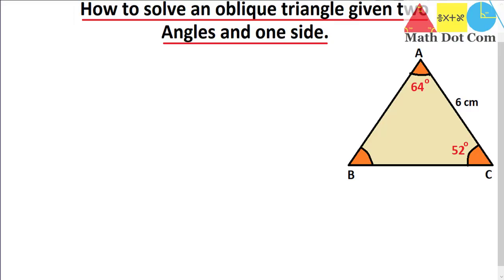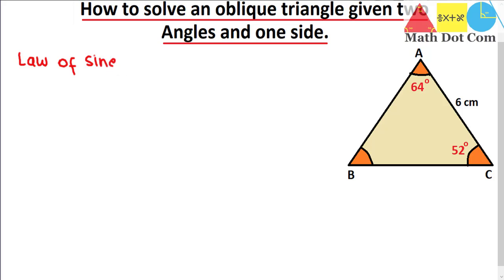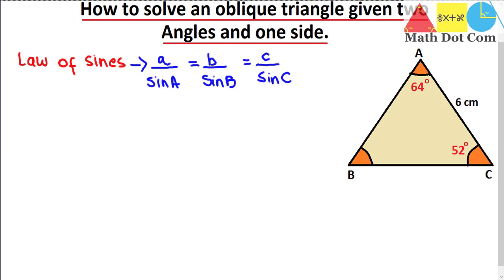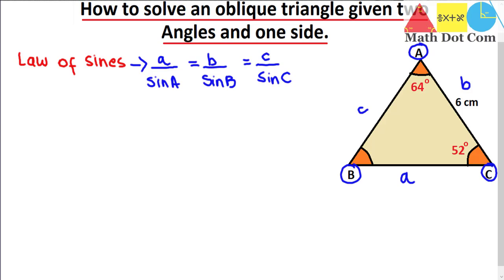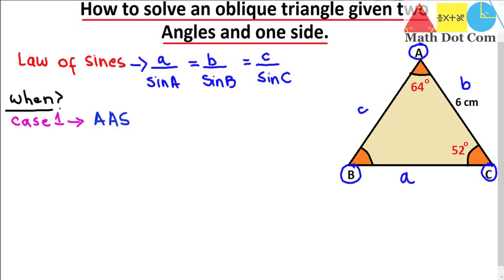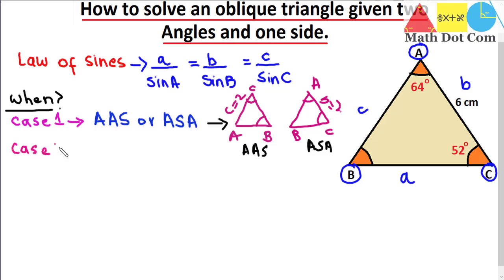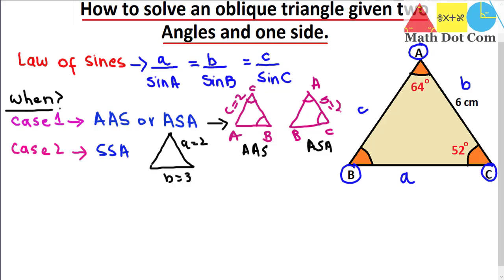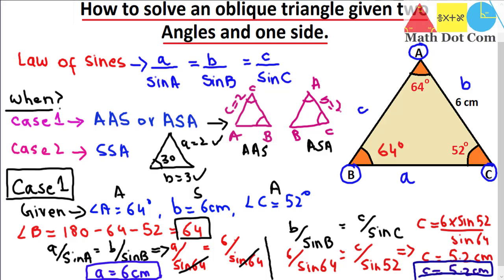Finding Sides of ASA or AAS Triangles with Two Angles and One Side using Law of Sines | Math Dot Com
Unlock the secrets of triangle side discovery with our comprehensive tutorial on finding sides of ASA or AAS triangles using the Law of Sines! In this video, we delve into the world of triangle analysis, focusing on triangles with known angle-side-angle (ASA) or angle-angle-side (AAS) measurements. Our expert instructor will guide you through the step-by-step process, demonstrating how to apply the Law of Sines to determine the missing side lengths.